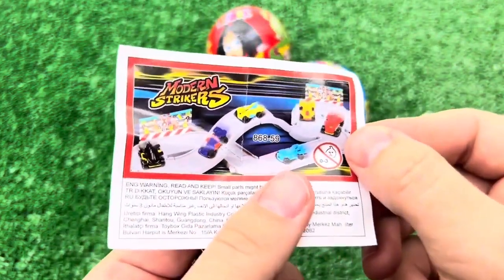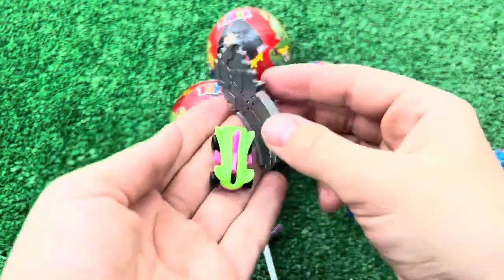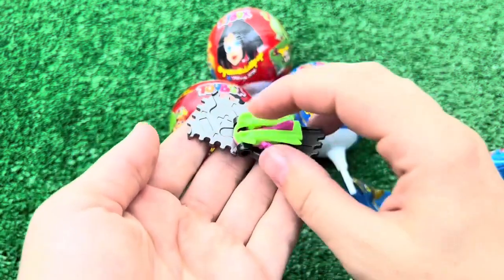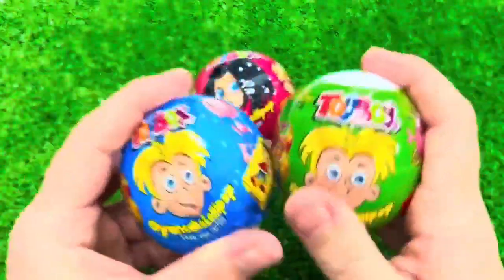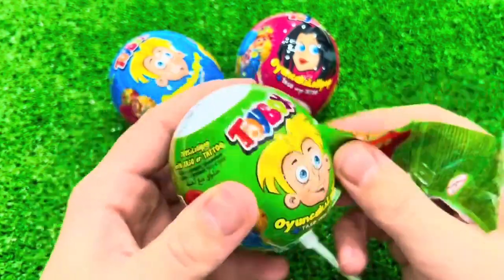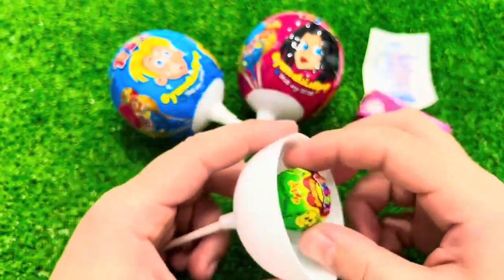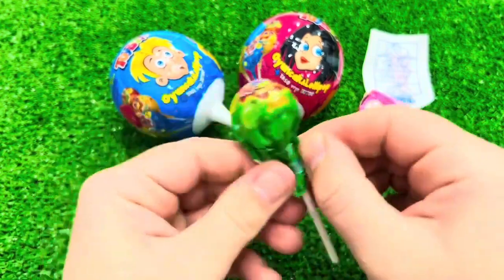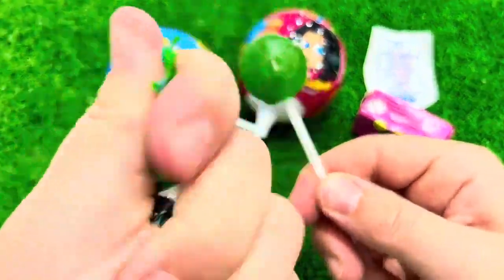Korean Convenience Store Food Mukbang Of 외 편의점음식 먹방! 컵라면 삼각김밥 치킨 뽀로로 음료수 CVS CANDY EATING SHOW